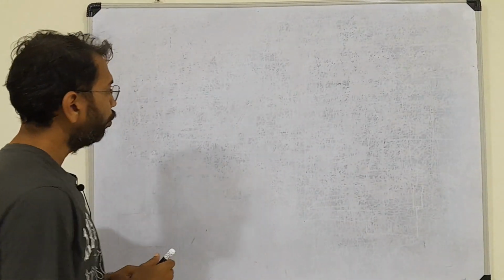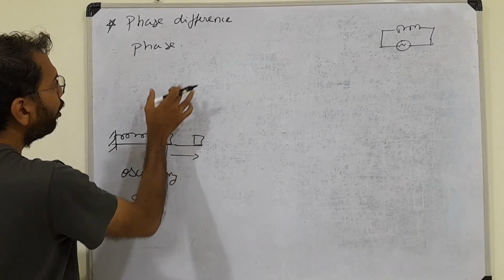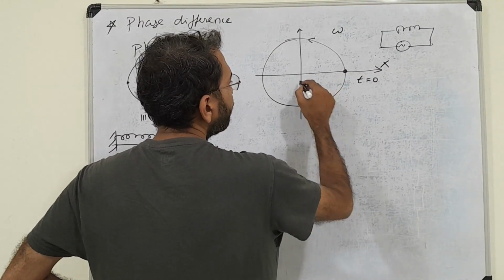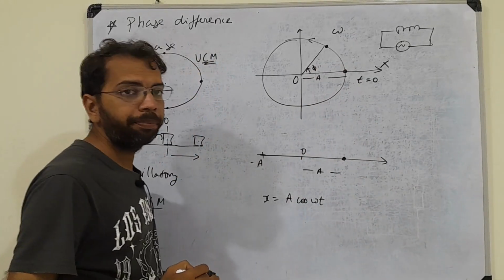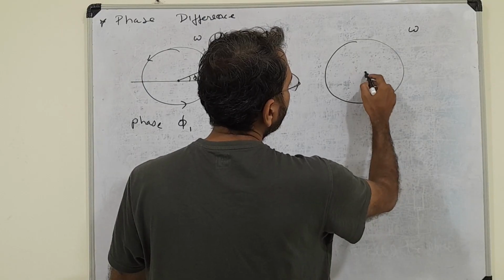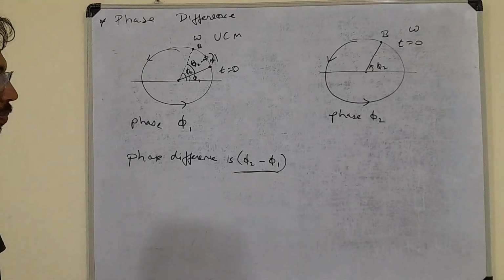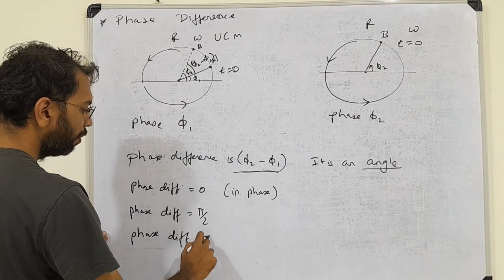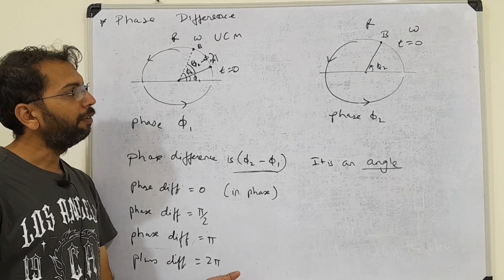phase difference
phase difference in physics